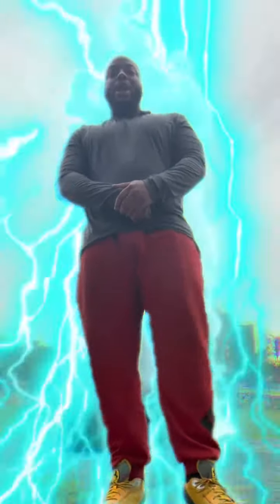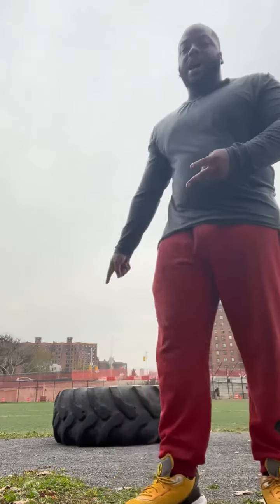November 7, 2023